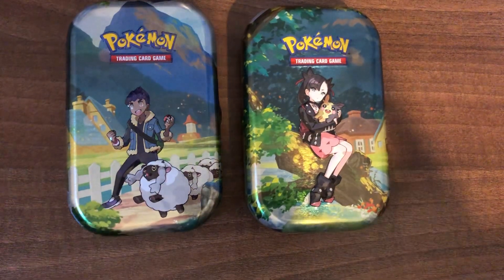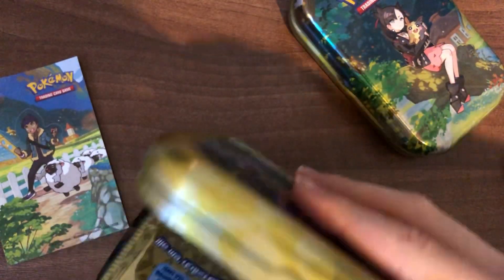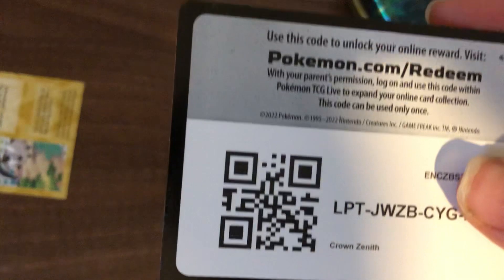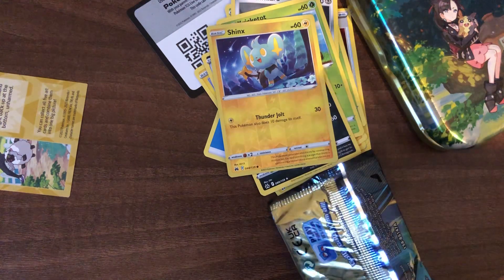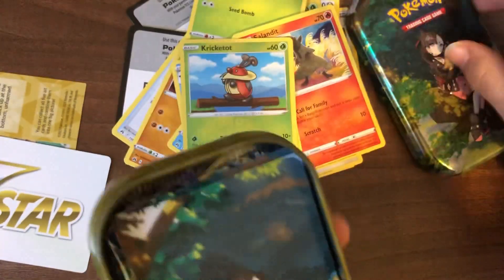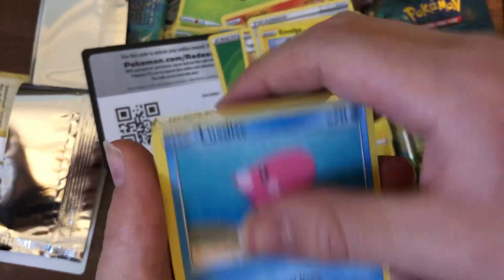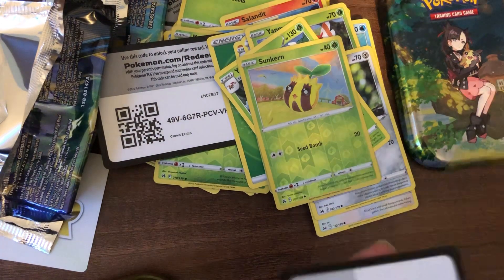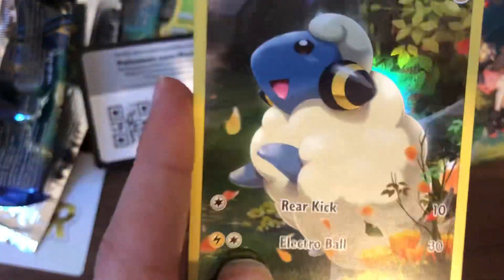Opening Crown Zenith mini tins. INSANE pulls!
Today I open the new set of Pokémon cards Crown Zenith. And open the new mini tins!